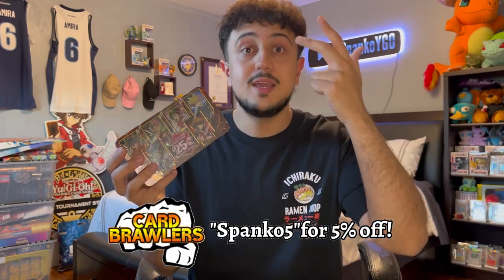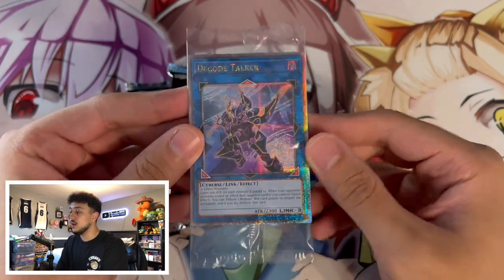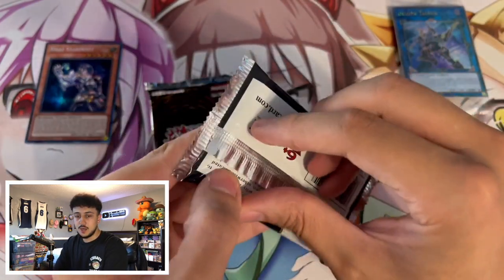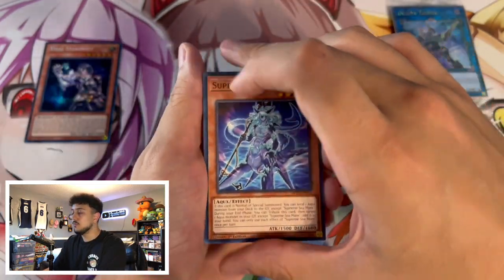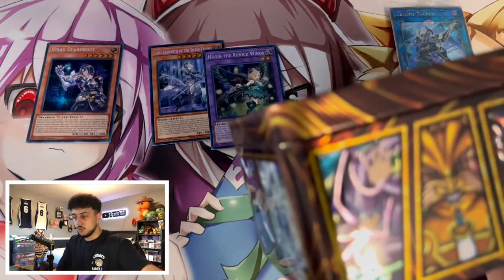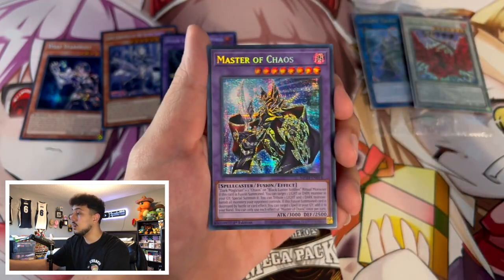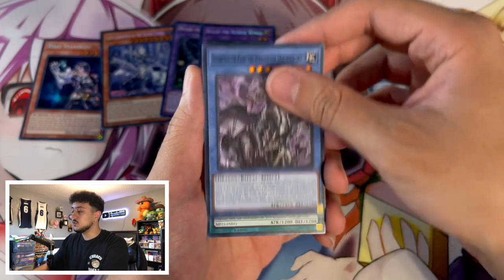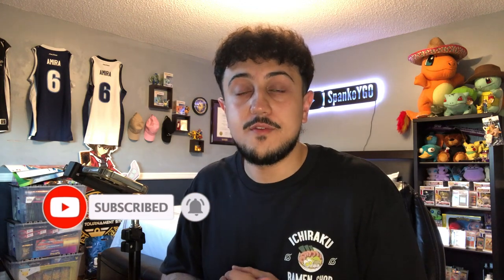Konami's NEW 25TH ANNIVERSARY Yu-Gi-Oh! Mega Tins are INSANE!